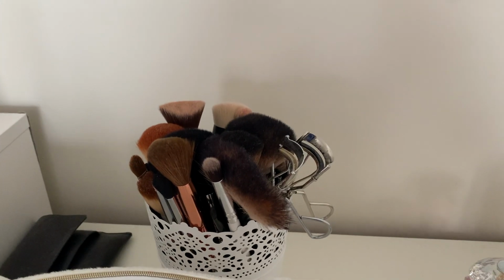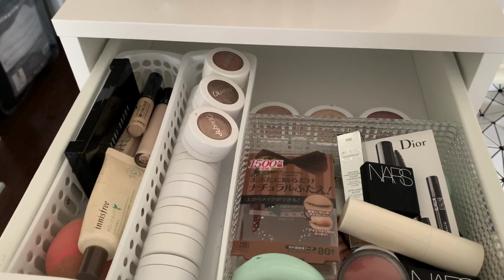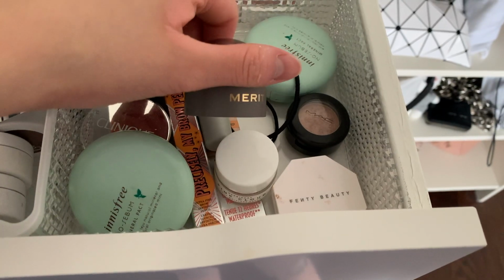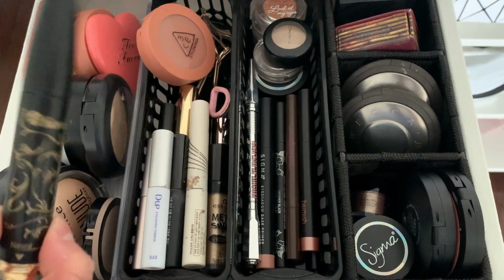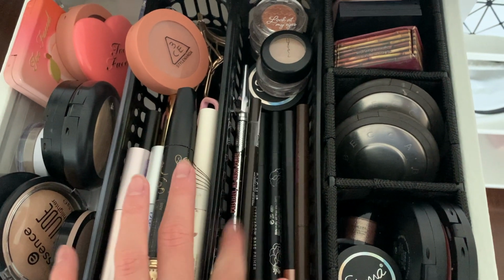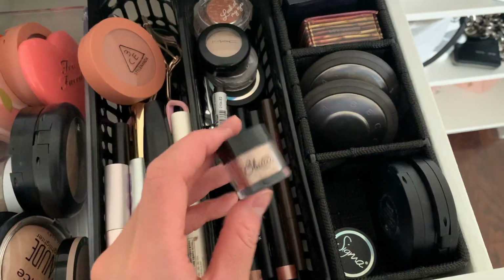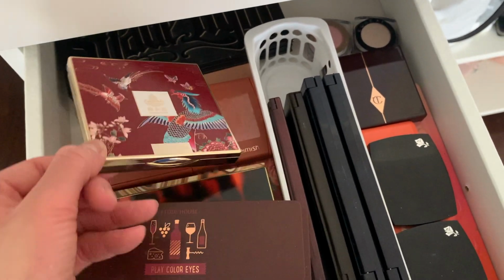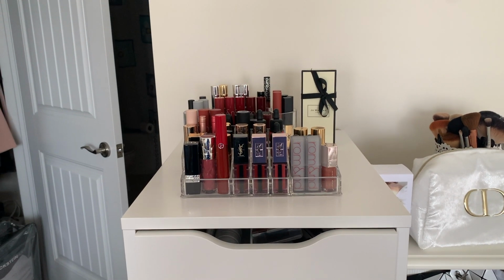makeup collection 2021 ☆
•  PRODUCT RECS  •

• SHOP •

UBER & UBEREATS: maggiez1207ue

MVINS20RAF-92F4

• BUSINESS AND INQUIRES •